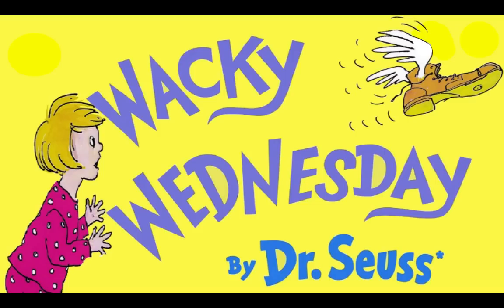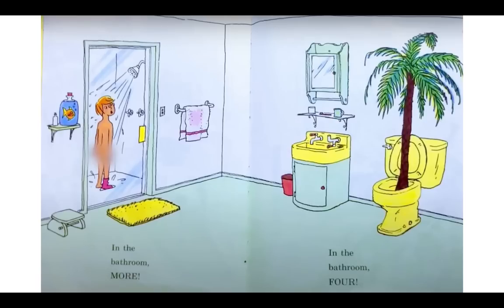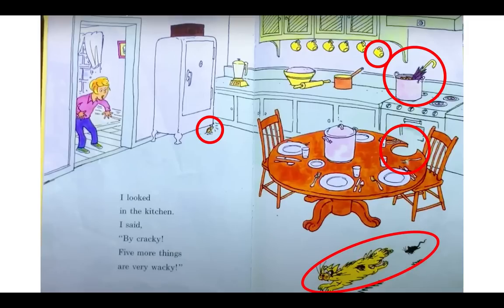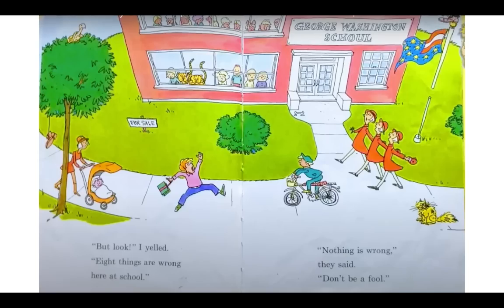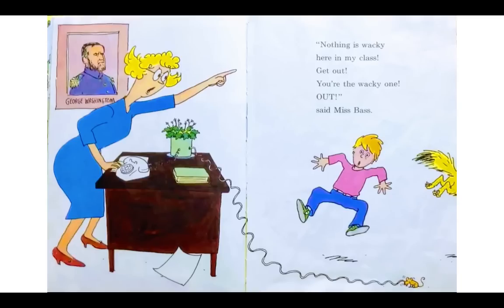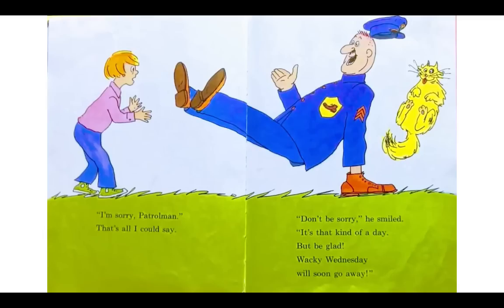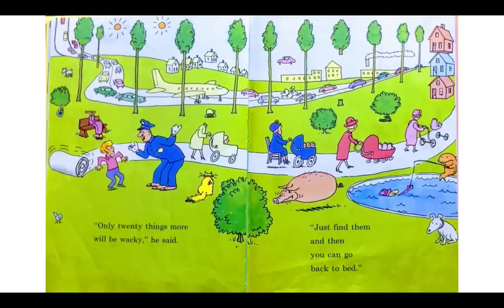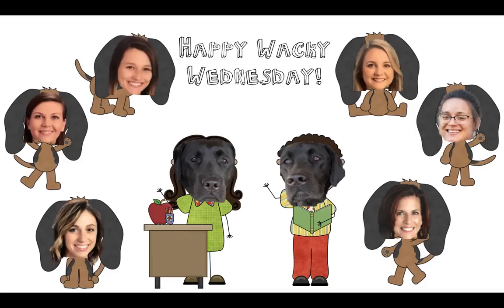Miss Kelly Reading "Wacky Wednesday"/Find the Wacky Pictures!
Join Miss Kelly, and follow along with this fun and silly story, "Wacky Wednesday" by Dr. Seuss.  Try and find the wacky things on each page!